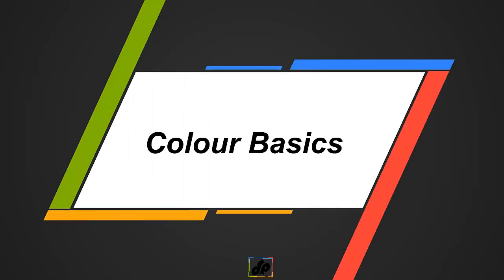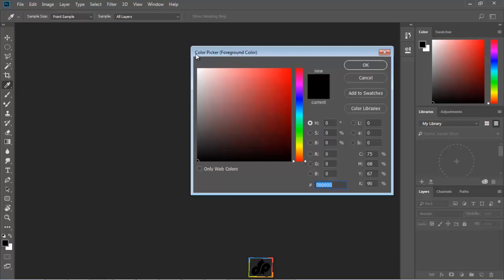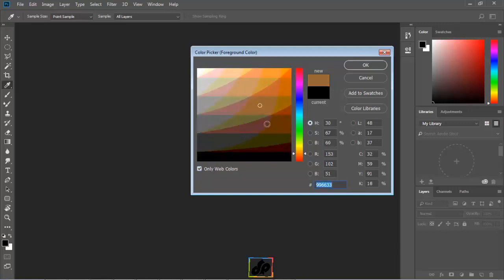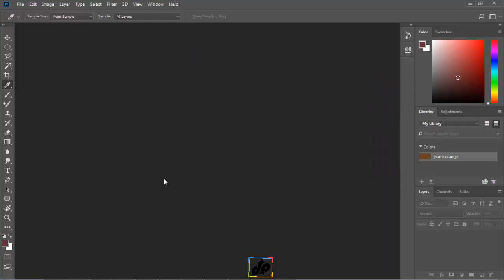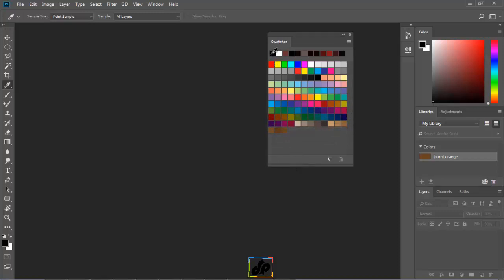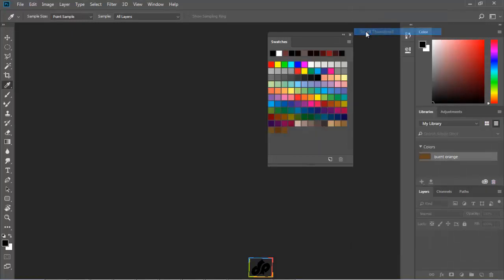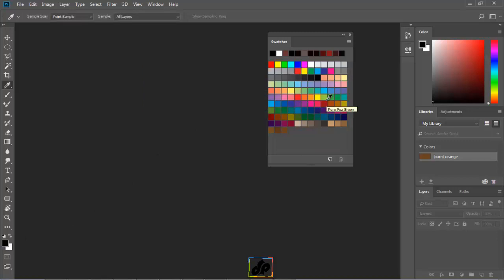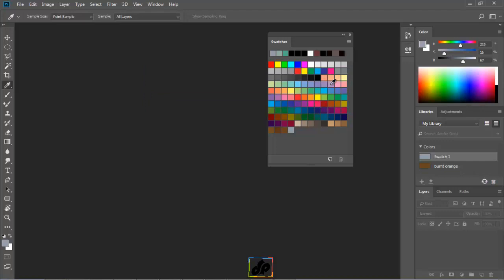Adobe Photoshop Tutorial - Color Basics - Part 24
Hello Everyone, Today we will learn about "Basics of Color and How to Use Them" in Photoshop.